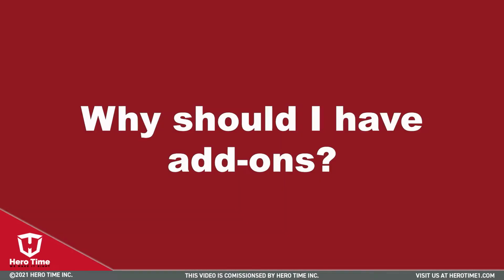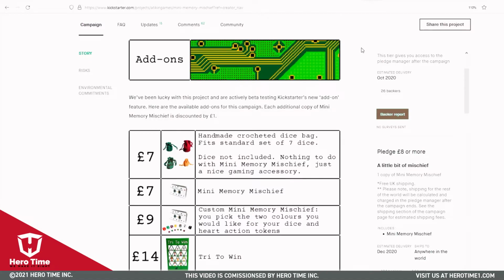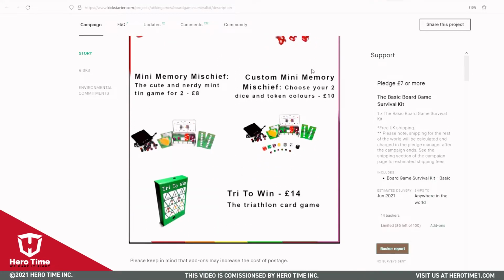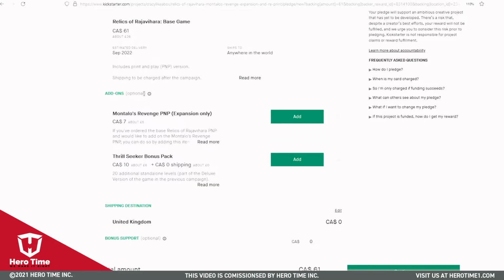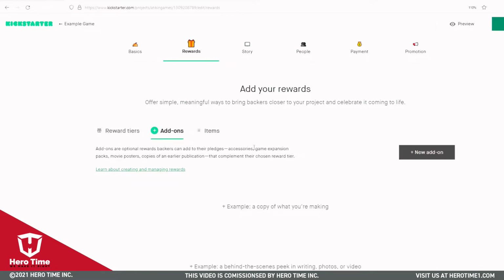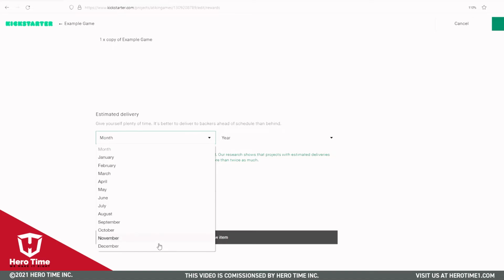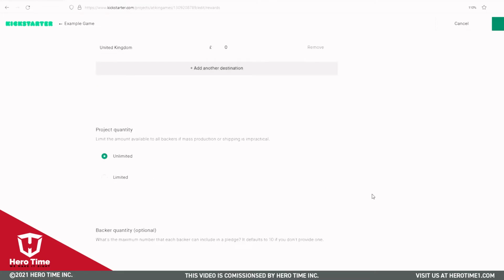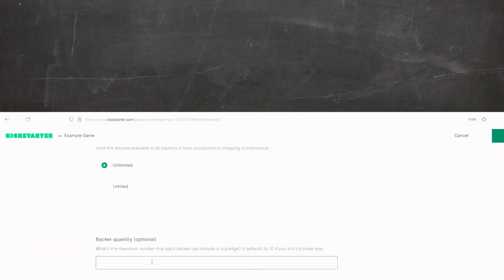How to Kickstarter 101 - 06. All About Add-on Items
Join Nikita from Atikin Games as she walks us through the basics of using Kickstarter. This series is designed to help you get your project up and running with a clear understanding of what everything is!

Episode 06. Add On Items can be a great way to increase sales with the project going on. Be sure to maximize add ons to get cool things into backer's hands and make those little fun add-on items irresistable!

for all of your board game manufacturing needs!